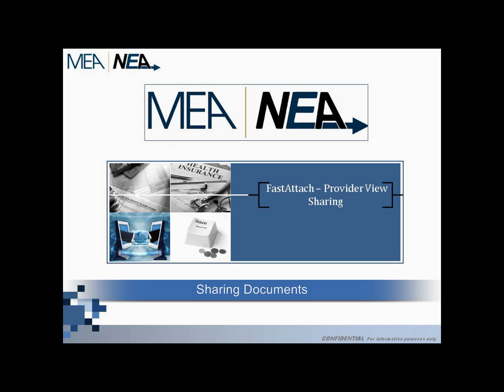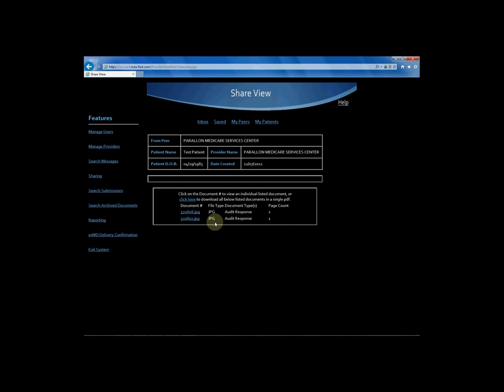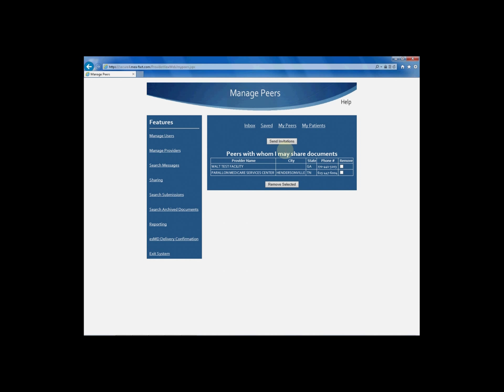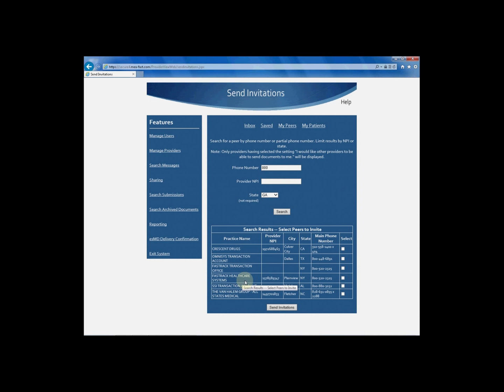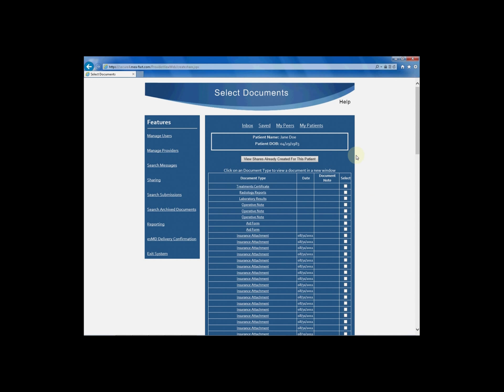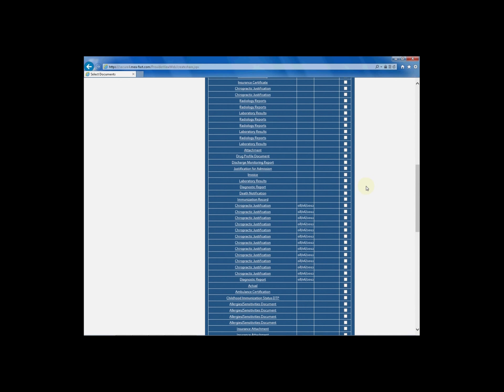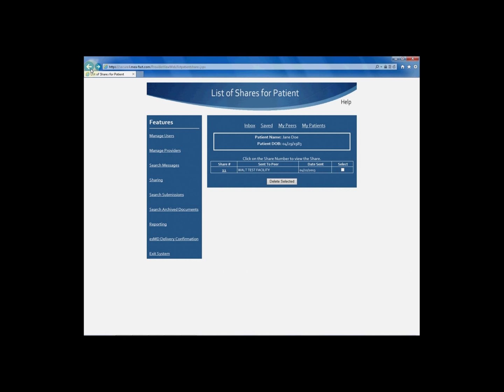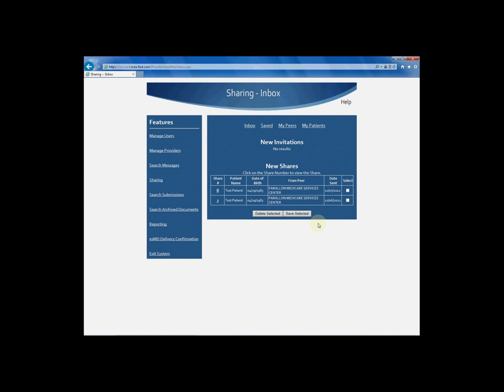MEA FastAttach ProviderView Sharing Tutorial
This tutorial will provide a detailed view of the shareing feature of the FastAttach Application.